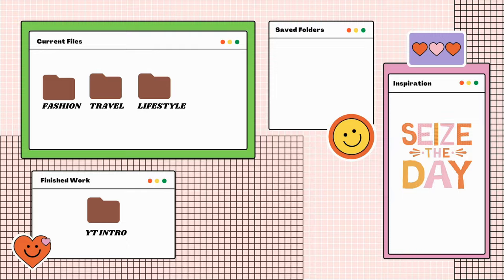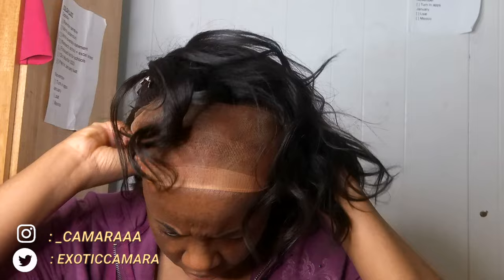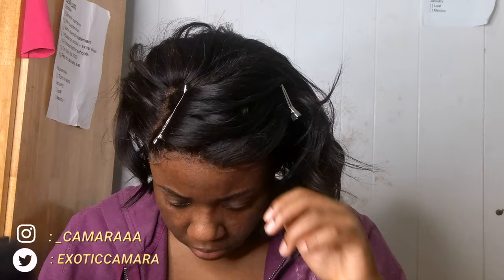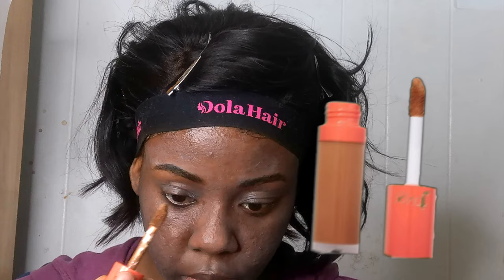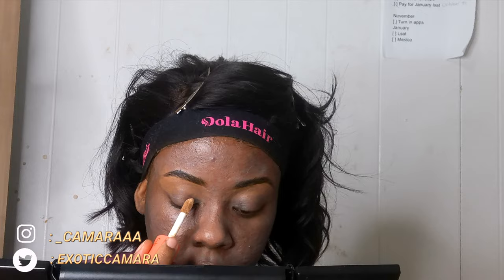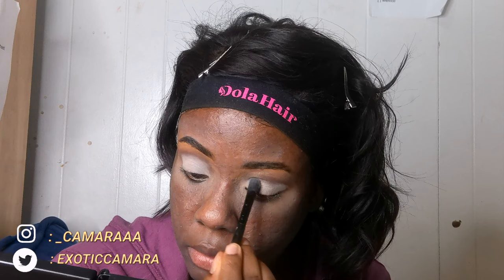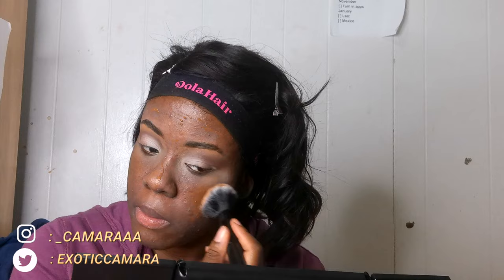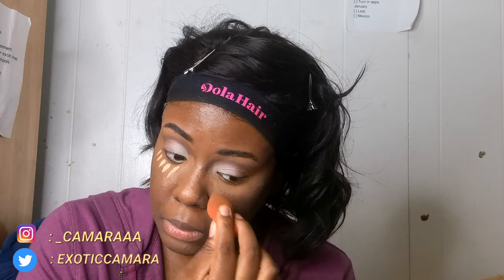GRWM: TO BE A FAKE BRIDE AT SOMEONE ELSE WEDDING |CAMARA’S PLACE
GRWM to attend and participate in my God sister NIKKAH[Muslim] / trad wedding.

WEEKEND VLOG S1 Ep3: GOING BLONDE & SKY DIVING FOR THE FIRST TIME | CAMARA’S PLACE

Wig:
SUPER LOOK 10inch Bob Wig Human Hair

Let’s be friends:
Depop: Camaraa97